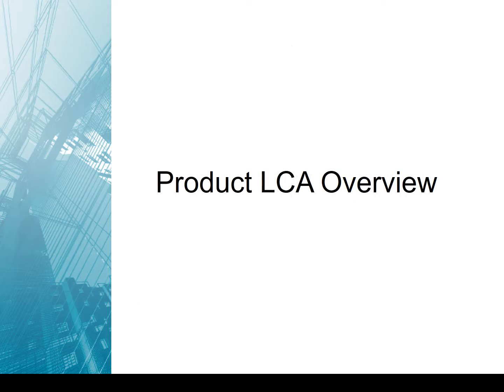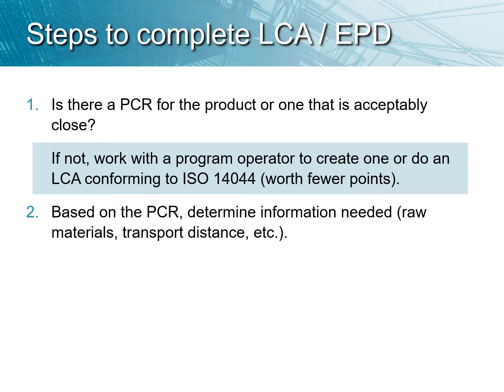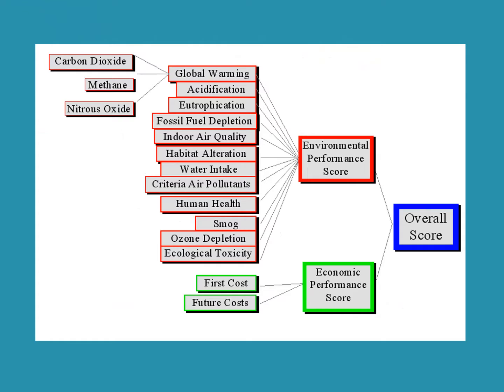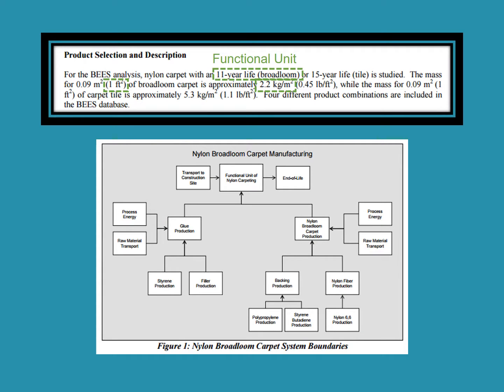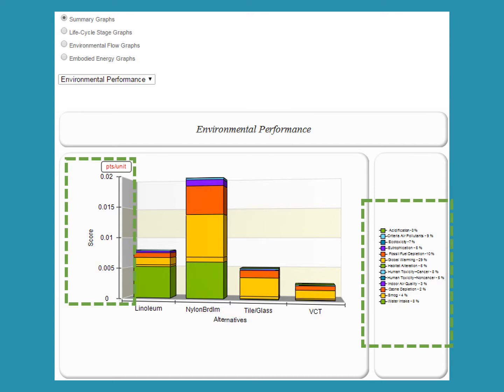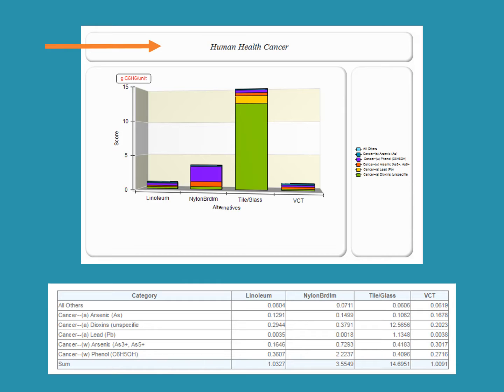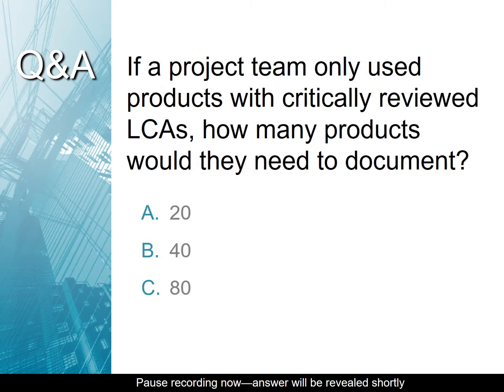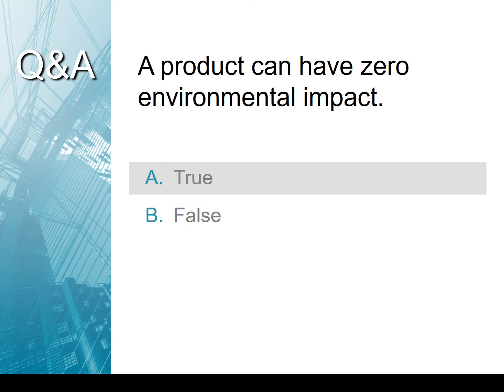Module 2: Product case study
Learning objectives:

1. Recognize the software used to conduct LCAs of products.
2. Identify what data needs to be collected and how to collect it.
3. Choose the right software and path to conduct an LCA.
4. Interpret and analyze the results of an LCA.